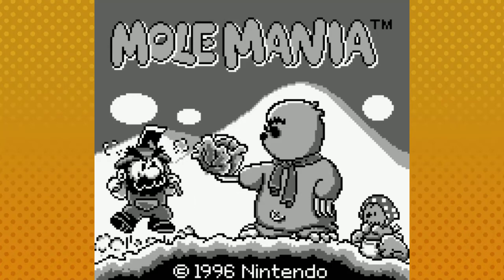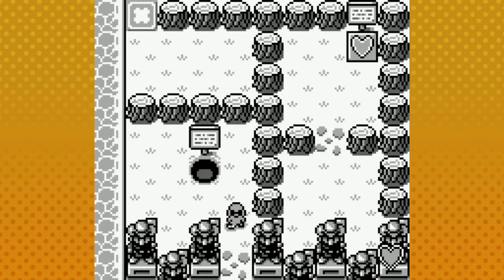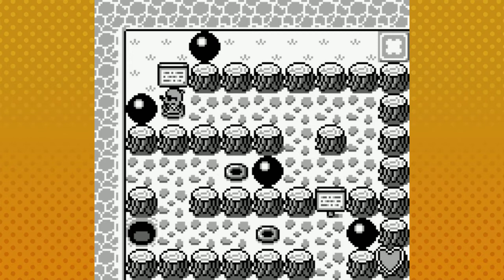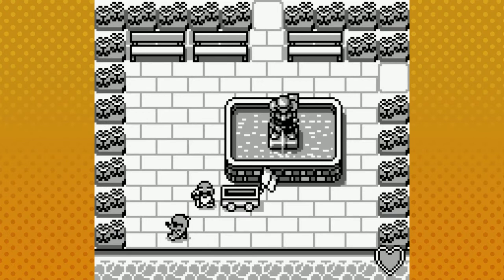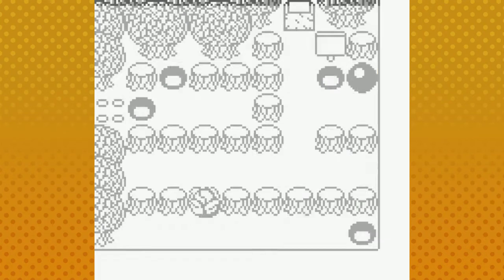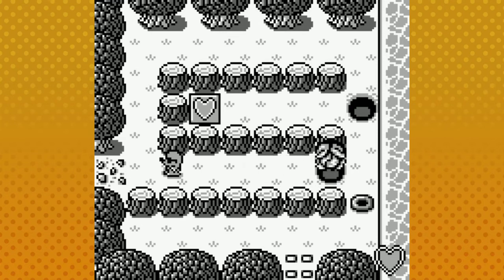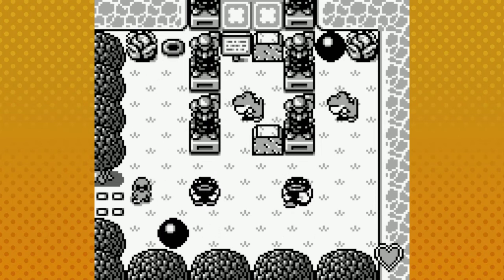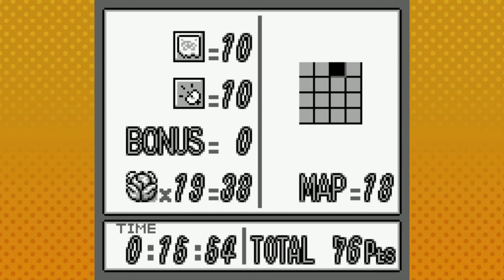Mole Mania - World 1 | EP 01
A blast from the past! Mole Mania features Muddy Mole racing to save his family from the evil Jinbe! Can he solve all of the world's problems and defeat the puzzles' bosses in time?